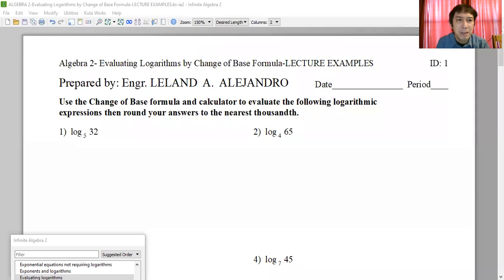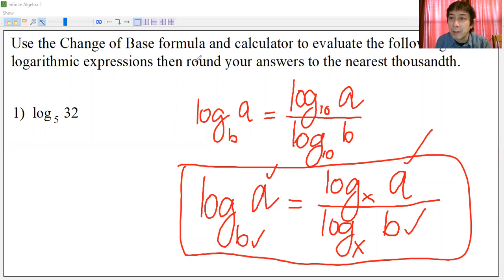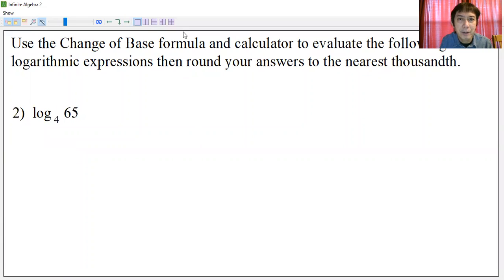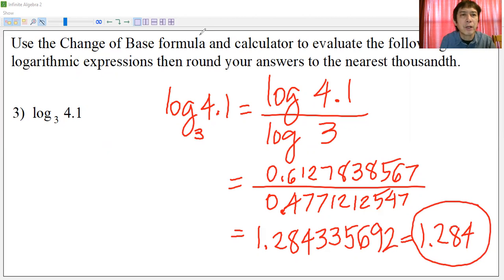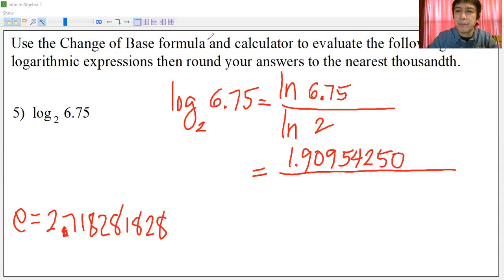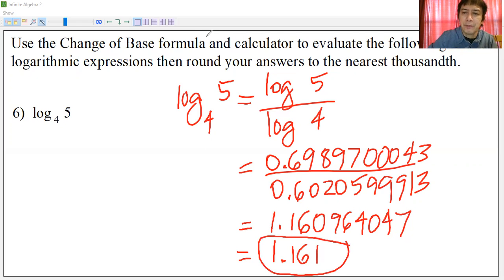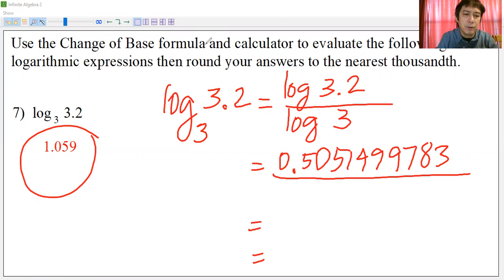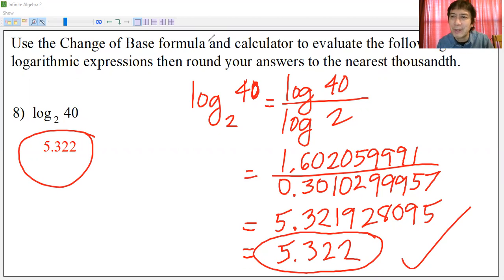Evaluating Logarithms by Change of Base Formula by LELAND A. ALEJANDRO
This Math Video contains 8 simple examples on how to evaluate Logarithmic Expressions by using the Change of Base Formula with a scientific calculator.   Explanations are provided for each example with solutions and answers.